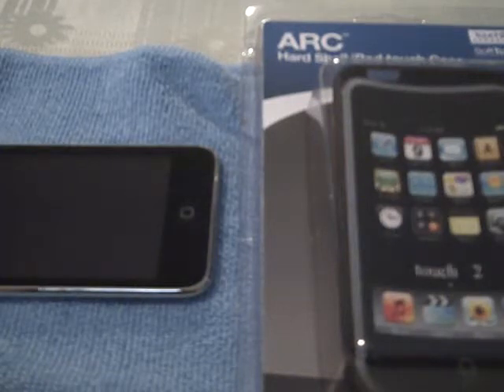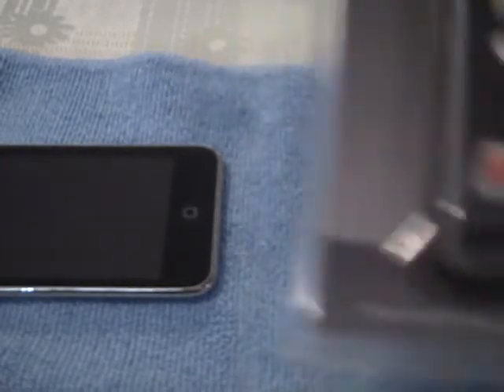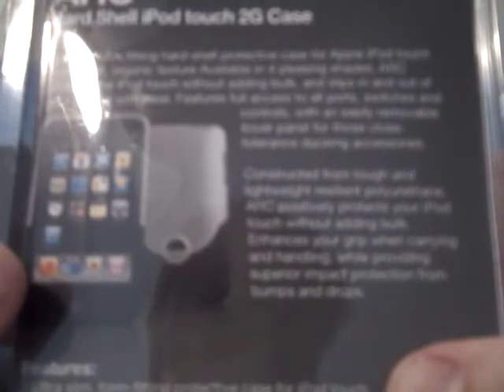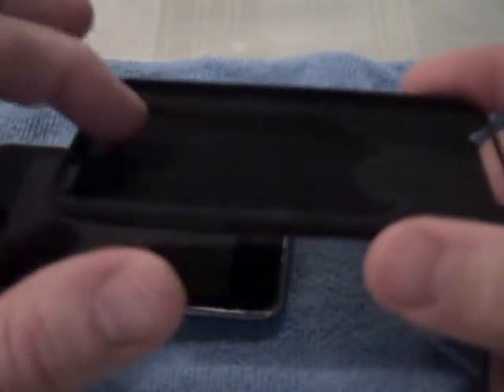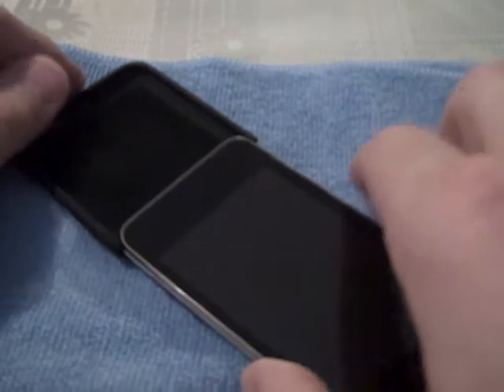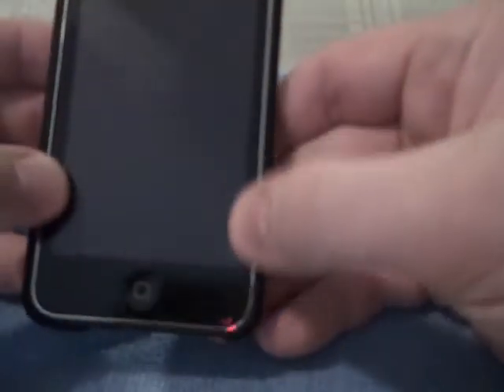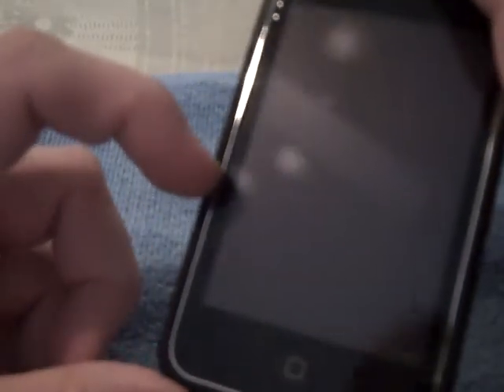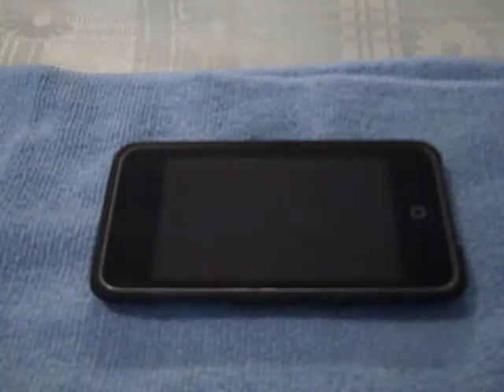Applying Radtech Arc Case for iPod Touch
Quick application of Radtech Arc case for the iPod Touch 2G.